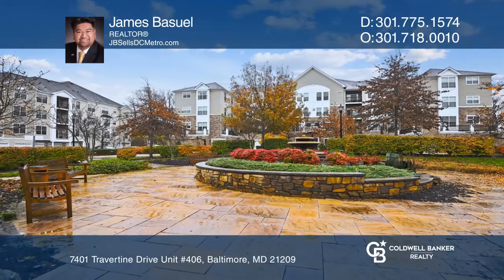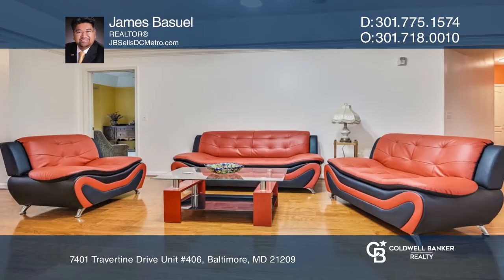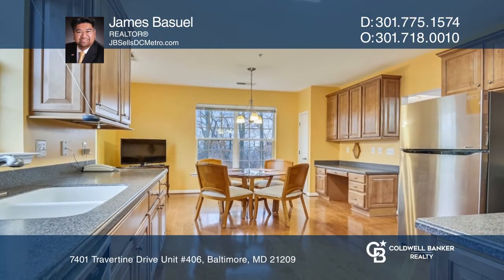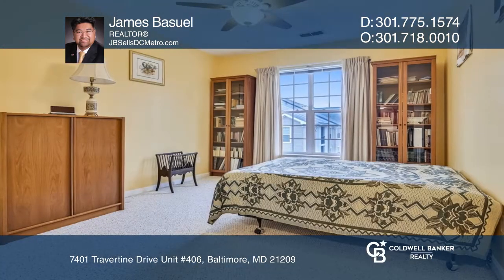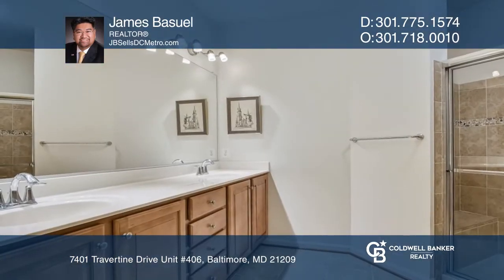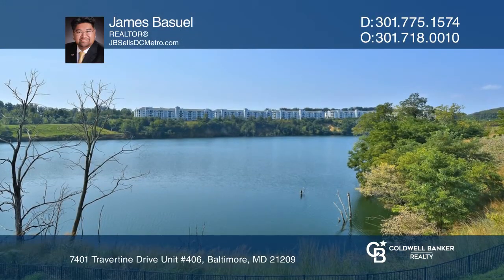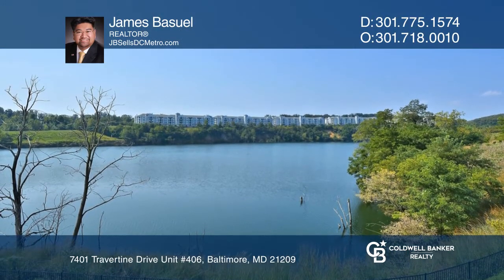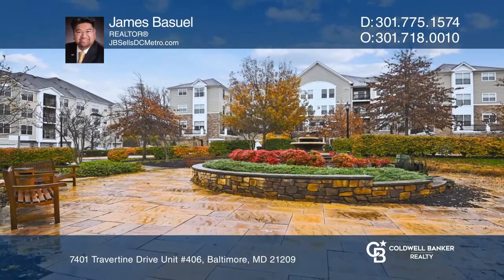7401 Travertine Drive Unit #406 Baltimore, MD | ColdwellBankerHomes.com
7401 Travertine Drive Unit #406, Baltimore, MD

This is the one! Come see our rarely available fourth Floor Corner Unit, complete with Garage Space! This Chesnut Model, built by Beazer Homes in 2010, is located in the prestigious Highlands of Quarry Lake! This large 1,650 Square Foot Unit boasts Hardwood Floors, a large Living Room with Tray Ceil